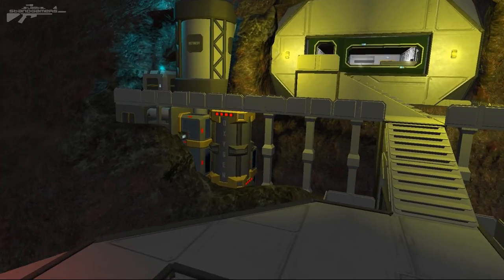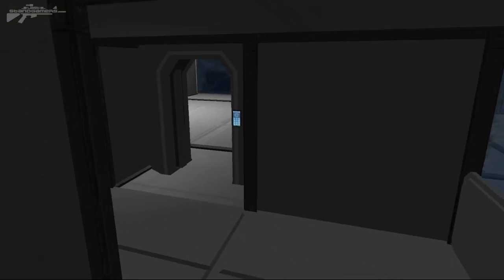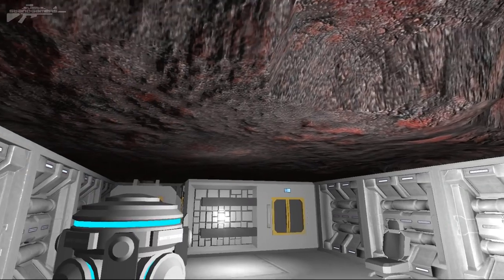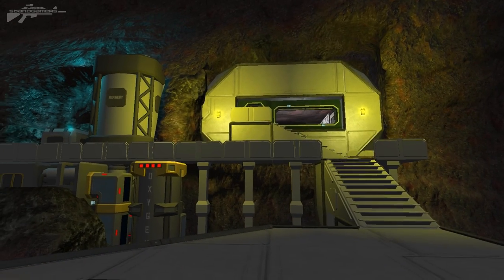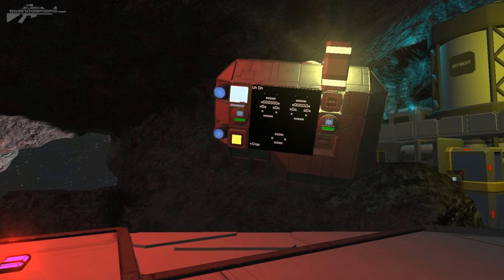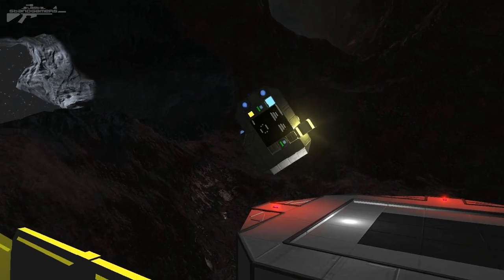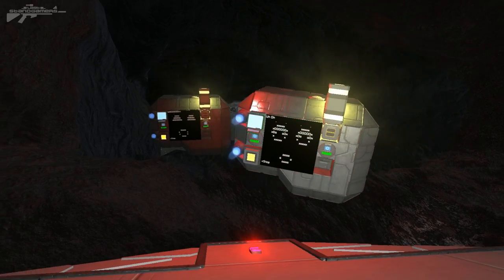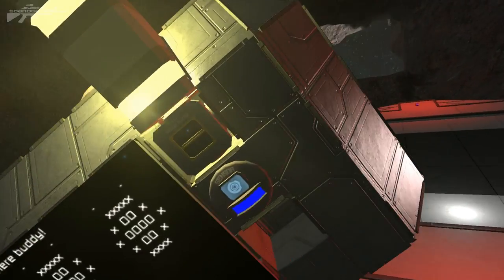Space Engineers - Survival Cabin, World Release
For all the survival fans out there that have been begging for a starting world from season 3 here it is something I like to call the survival cabin an alternative to the crash site start.